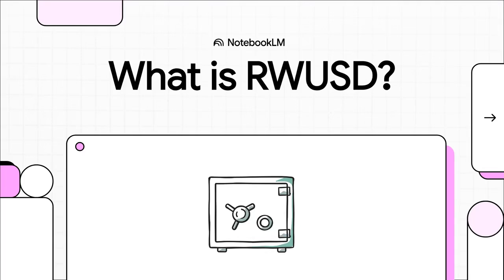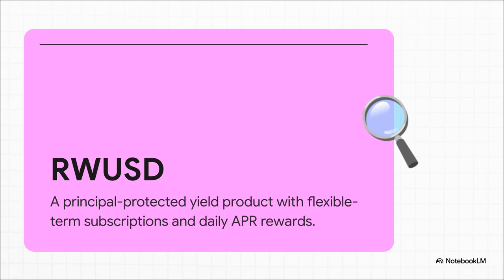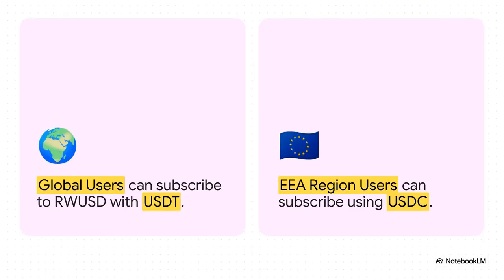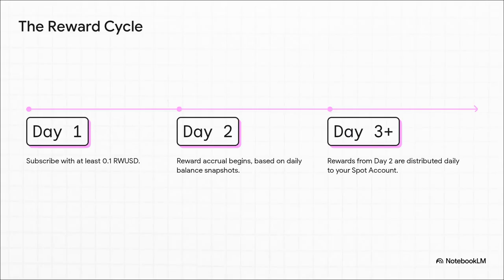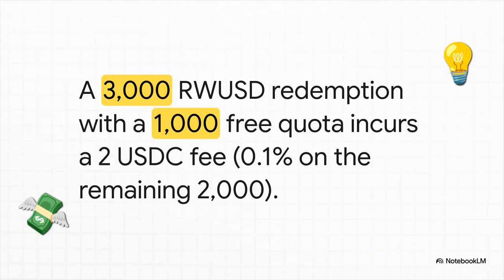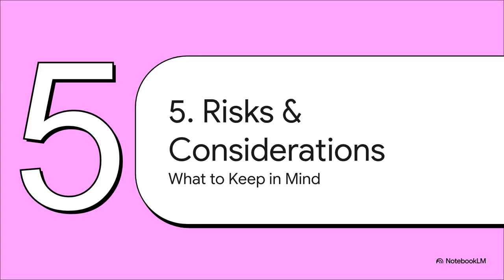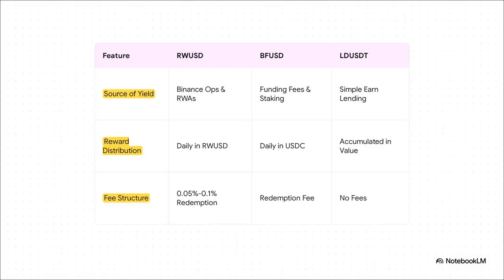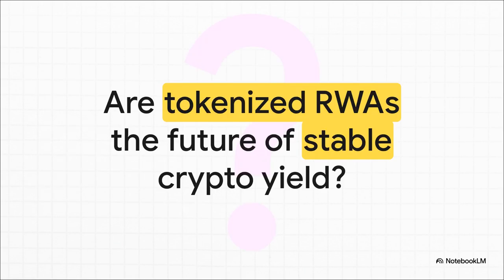What is RWUSD?